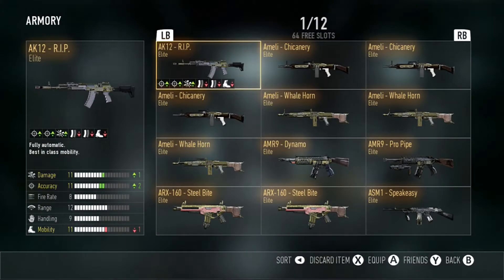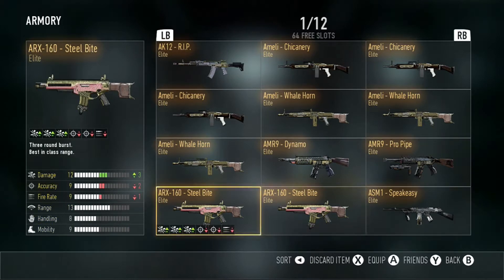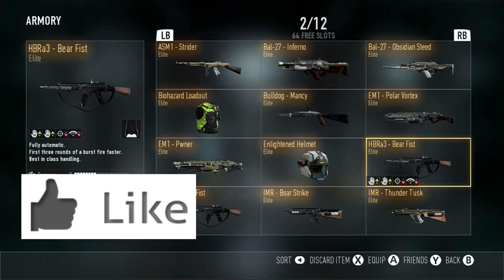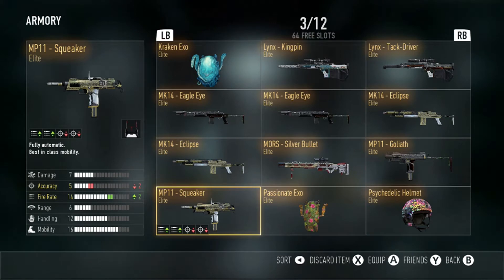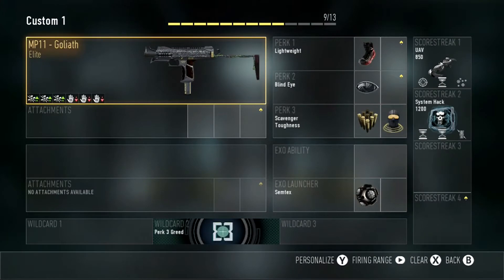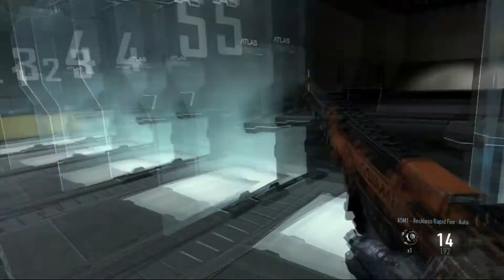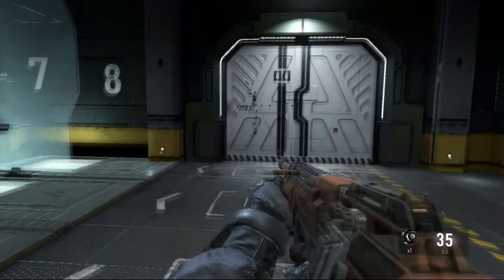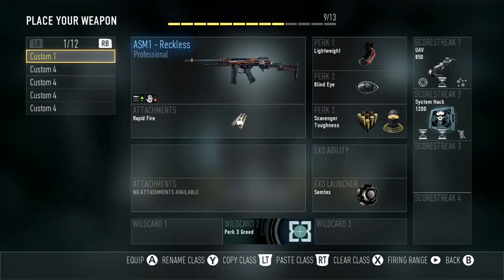"HOW TO GET MORE SUPPLY DROPS!!!!" Advanced Warfare - Tips and Tricks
Advanced Warfare - How To Get More Supply Drops (COD AW)

I would like to thank all of you on your support for hitting 100 subscribers!!!